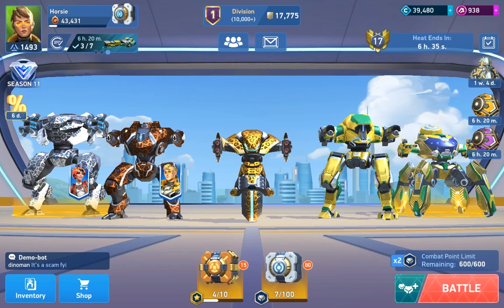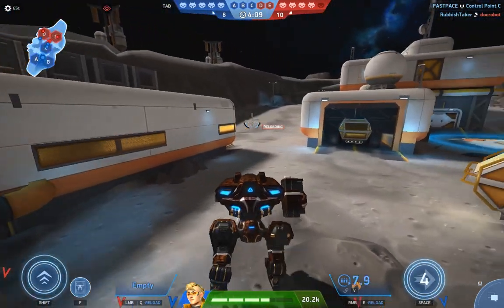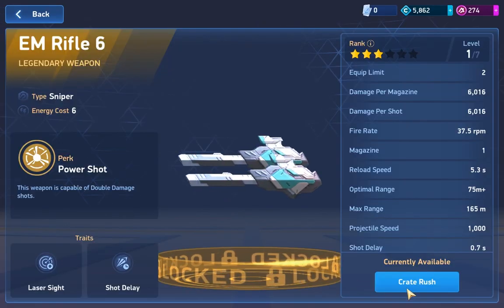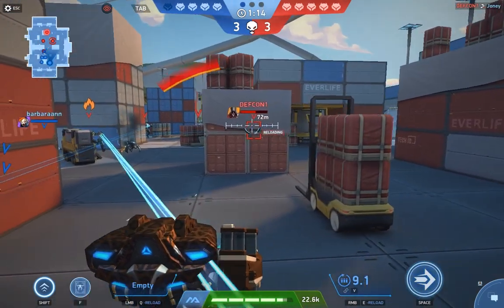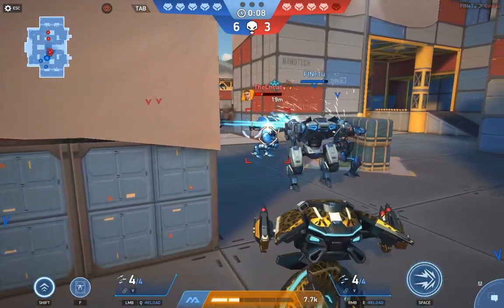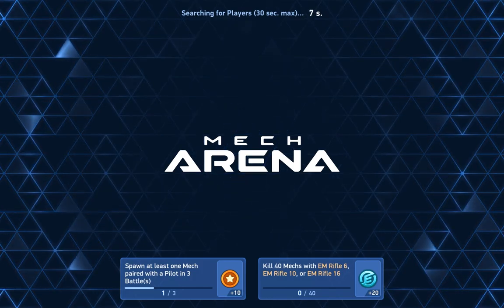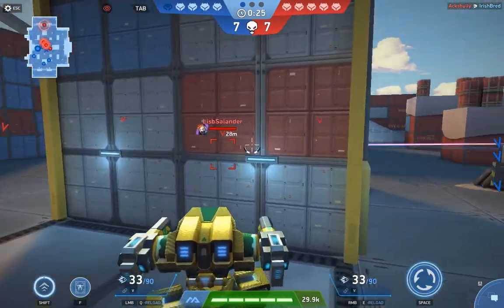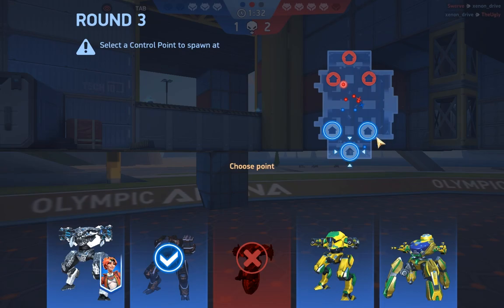ROCKET MORTARS! NEW MAP "Dockyard"! - Mech Arena #16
In this video, I, Horsie, got the Rocket Mortar 12 and played on the 5v5/ tournament map, Dockyard.